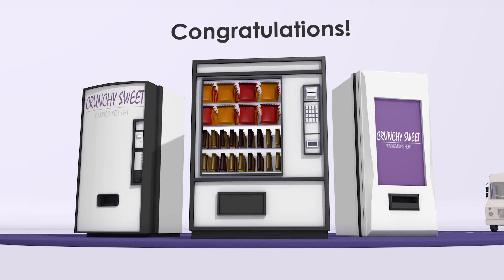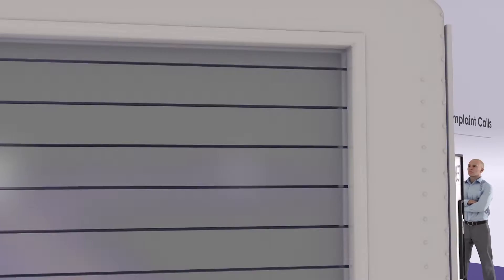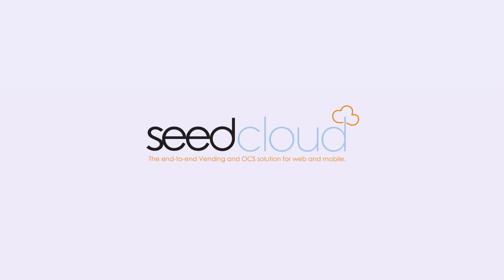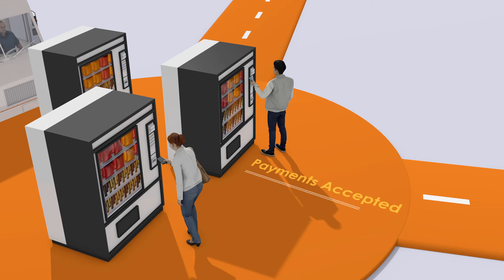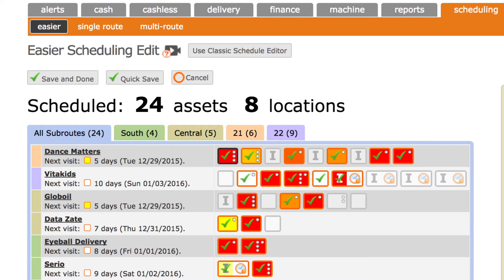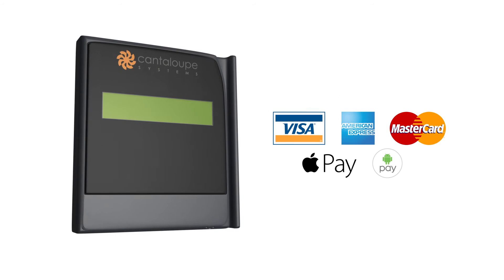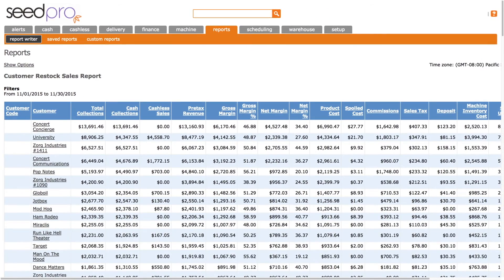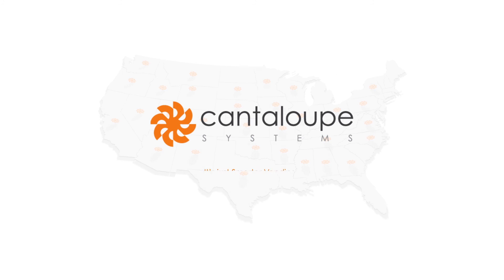Cantaloupe Systems - The End-to-End Solution for Vending and OCS